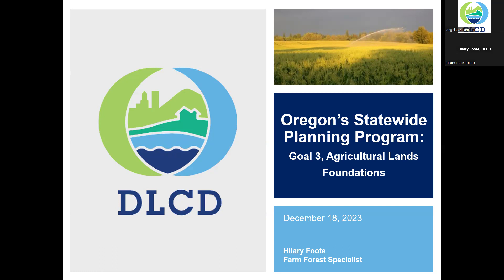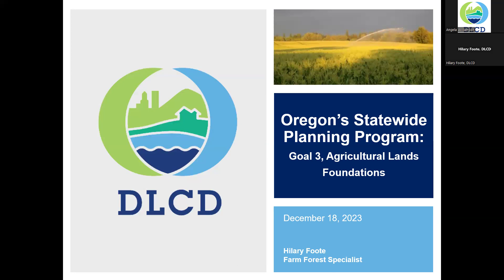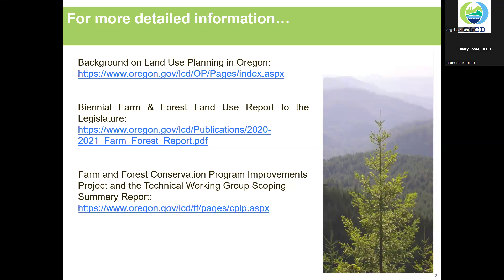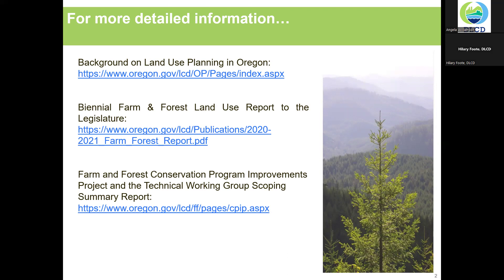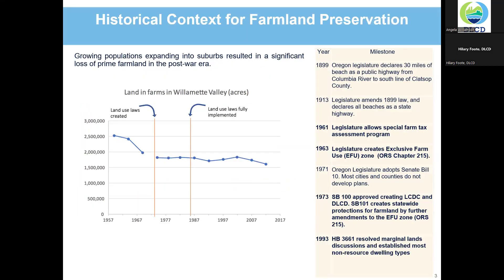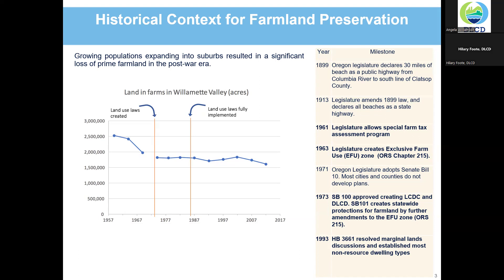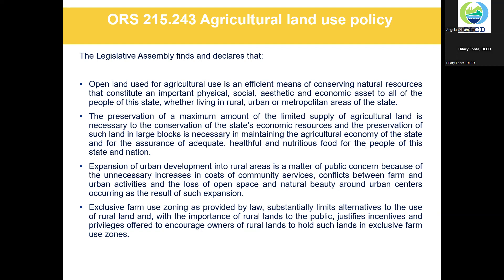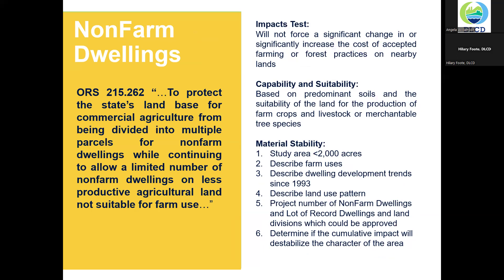Farm and Forest Program Improvement: Presentation on key aspects of the Agricultural Lands Program